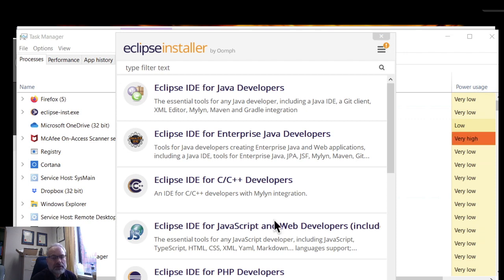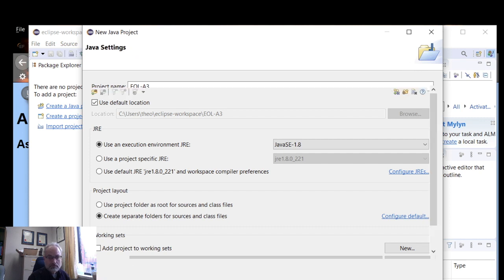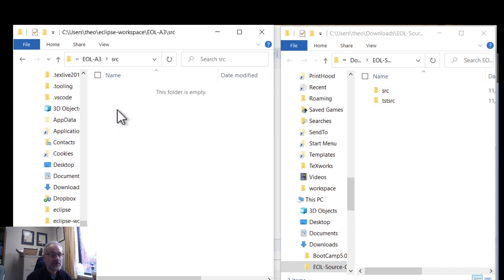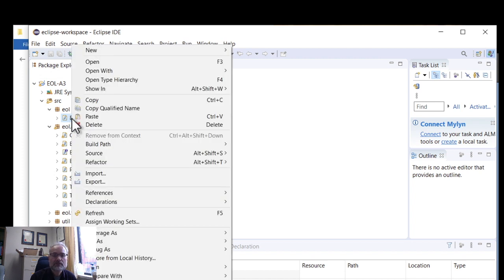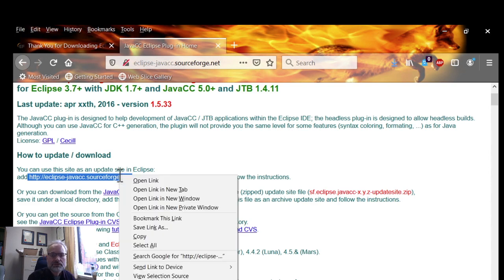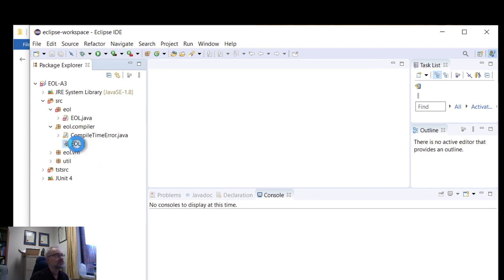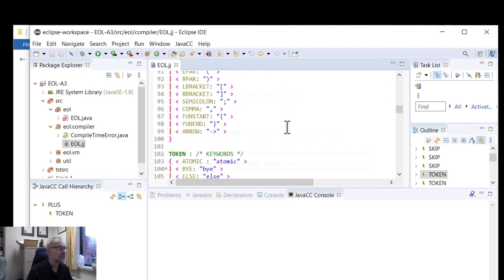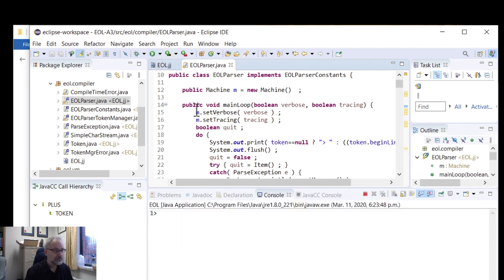A3 with Eclipse part 0